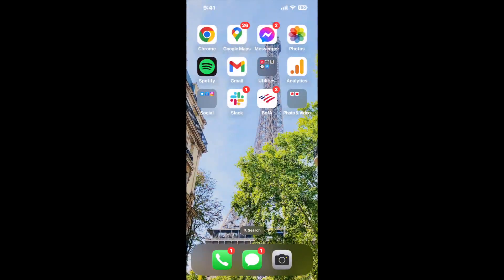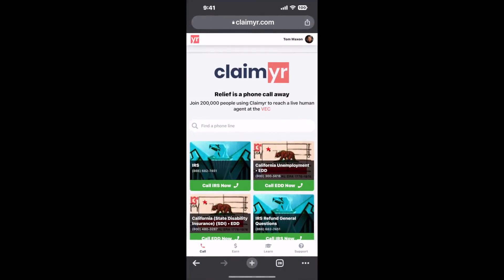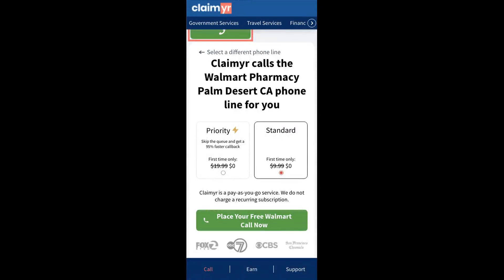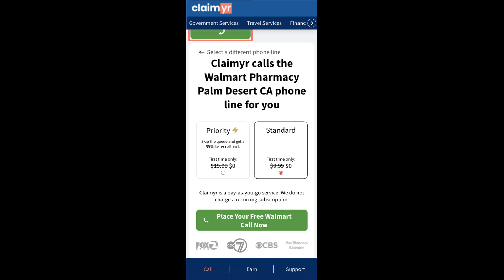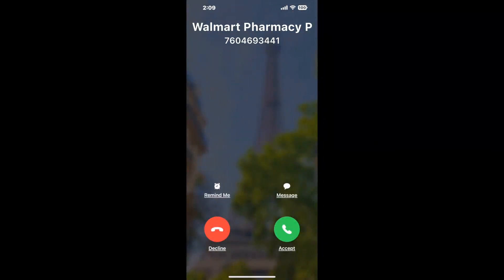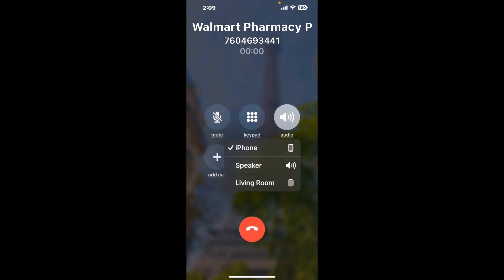Walmart Pharmacy Palm Desert CA Phone Number - How To Reach A Live Person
Walmart Pharmacy Palm Desert CA Phone Number Update - how to call Walmart Pharmacy Palm Desert CA and get a live human agent on the phone.

    How can I speak to a live person at Walmart Pharmacy Palm Desert CA?

    There are two methods to reach a live person:

    - 1.) by calling manually over and over again, get on a long hold, and then hope the call doesn't drop -- and I'll show you how to do that,
- 2.) use a calling tool that dials for you, stays on hold, and forwards a call to your phone number when an agent is on the line. (RECOMMENDED)

    - **Step 2**: select/search for "Walmart Pharmacy Palm Desert CA "
    - **Step 4**: kick back, relax, and wait for your phone to ring with a Walmart Pharmacy Palm Desert CA agent on the line!

    What is the best time to call Walmart Pharmacy Palm Desert CA ?

    The best time to call Walmart Pharmacy Palm Desert CA  is Wednesday and Thursday afternoons. ⚠️**WARNING**⚠️: please beware that you often need to dedicate an entire day to dialing over and over **just to get on hold**. Also, Walmart Pharmacy Palm Desert CA is notorious for *dropping calls even when you finally do get on hold*! So if you decide to start calling mid-week, due to excessive call volume, you may not be able to reach an agent until the following week or longer.

If you don't consider calling Walmart Pharmacy Palm Desert CA a full-time profession, consider using a calling tool such as Claimyr to guarantee a callback with an agent on the line with zero hold time.